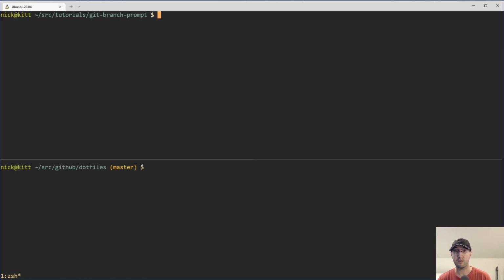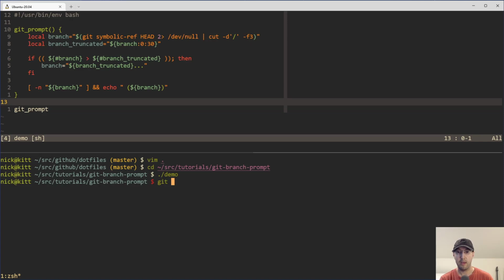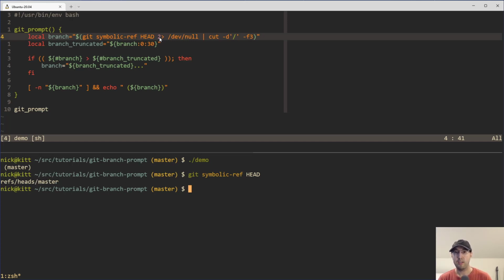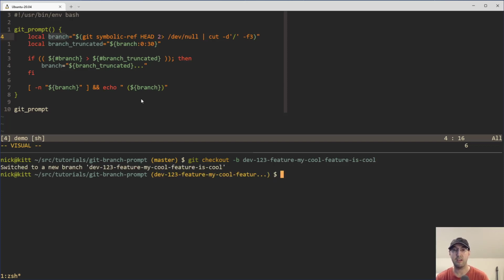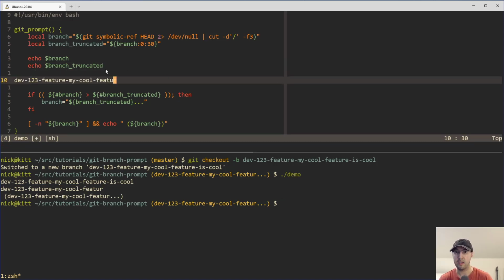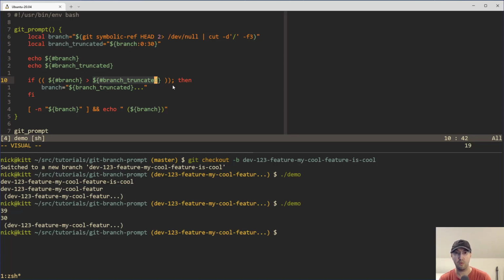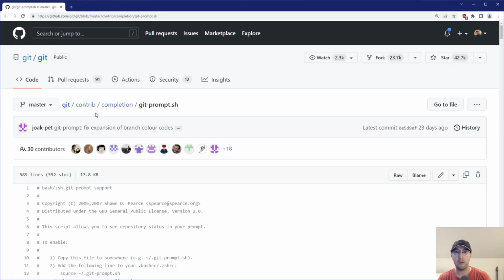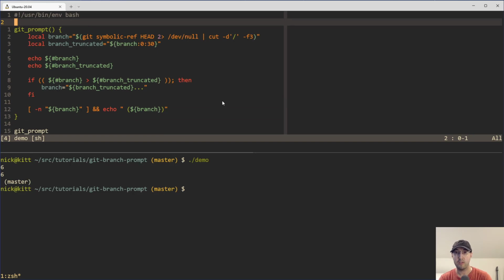Add a Git Branch to Your Prompt with a Few Lines of Shell Scripting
This will work with bash, zsh and other shells without plugins or extra tools.

TIMESTAMPS
0:00 -- Intro
0:30 -- Taking a quick look at the end result in my zshrc file
1:02 -- Running the demo script and making a new git repo
1:44 -- Echoing the branch out if we're in a git repo
2:14 -- Getting the branch pointing to your git HEAD
2:59 -- Parsing out just the git branch
3:35 -- Truncating the length of the branch if needed
5:37 -- Using bash to compare the length of 2 strings
7:14 -- Why I don't include more bells and whistles in my git prompt